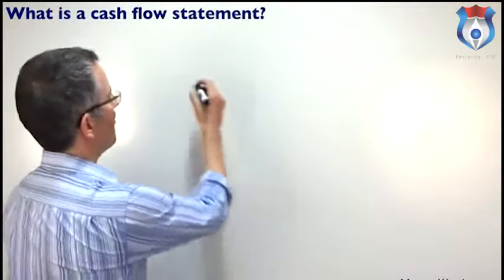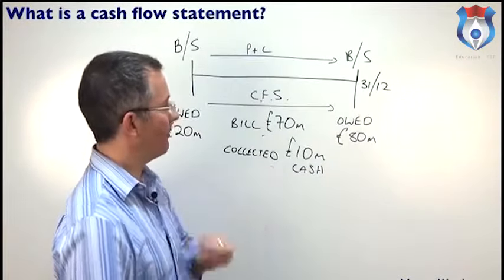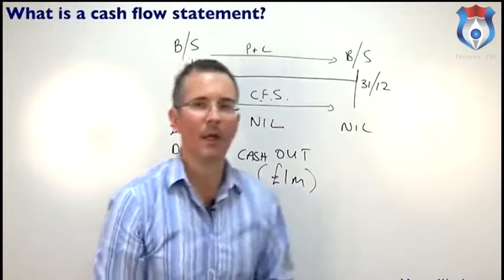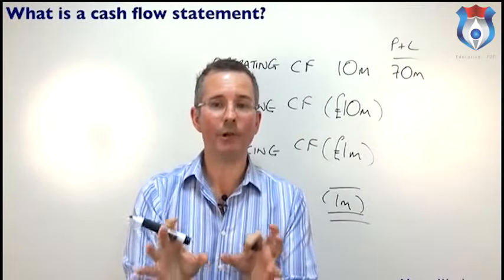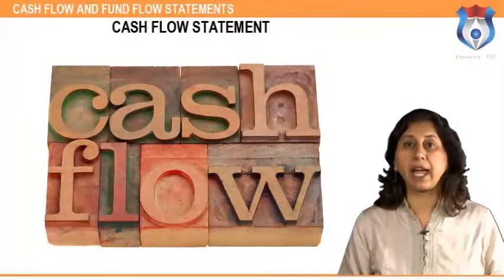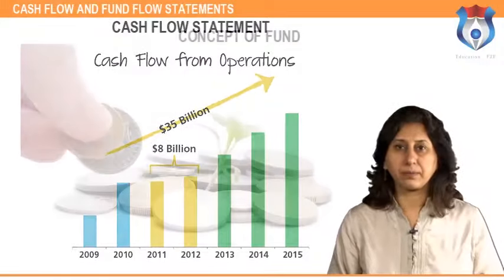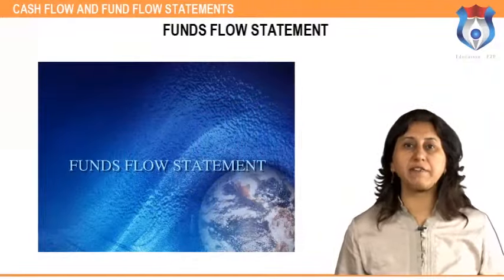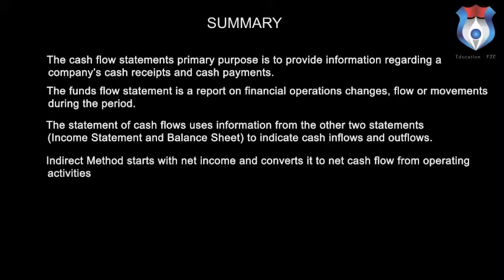Genius Attestation Services